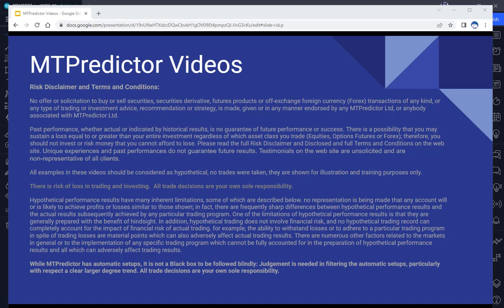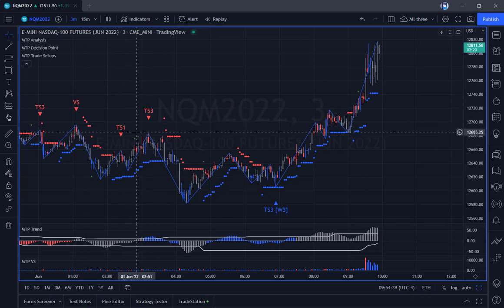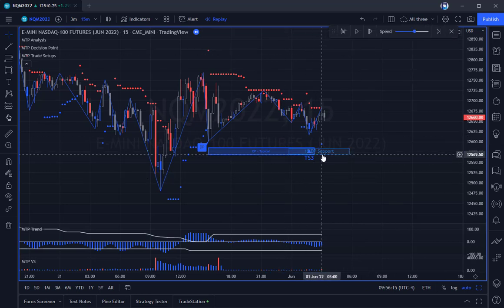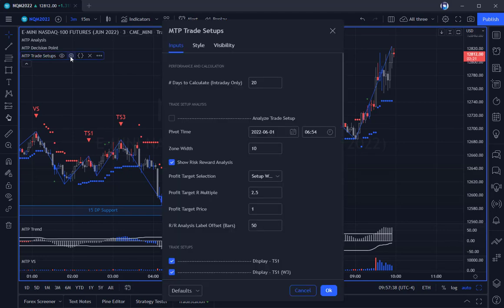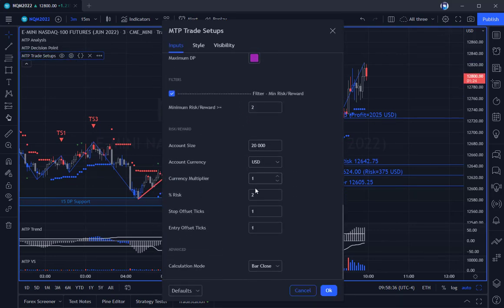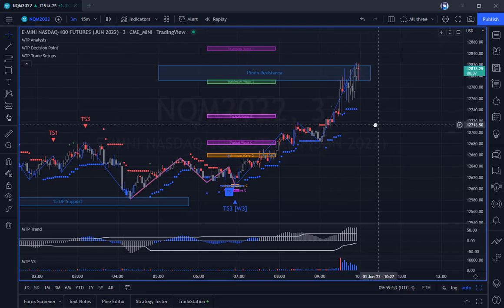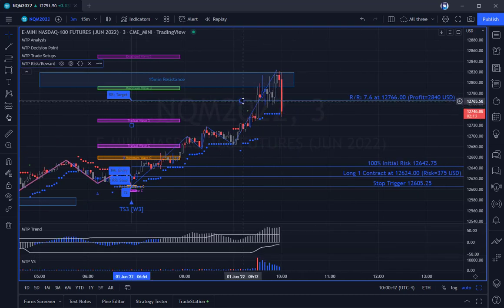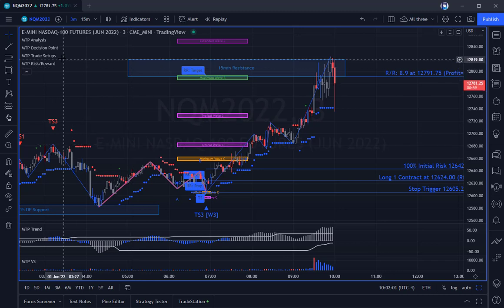MTPredictor TS3 [W3] long on the 3min NQ using our new TradingView Scripts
In today's MTPredictor video, we take a look at a recent TS3 [W3] long setup that has just unfolded on the 3min NQ. But for the Analysis, we use our new MTP Scripts on TradingView.